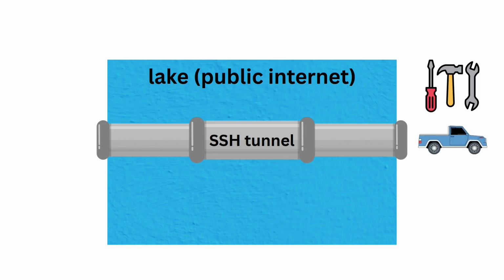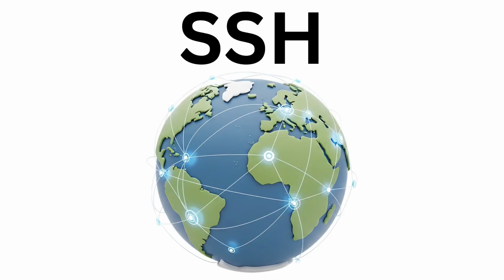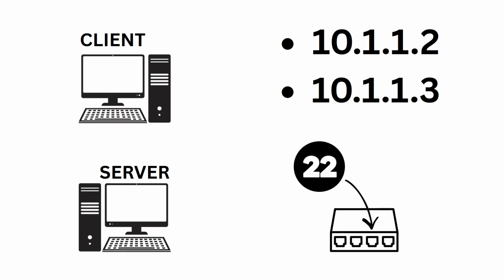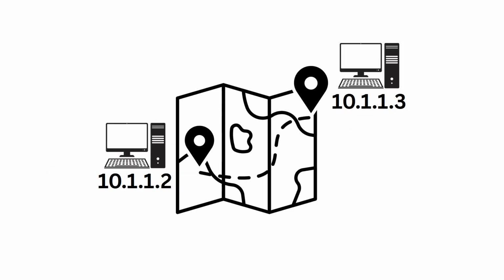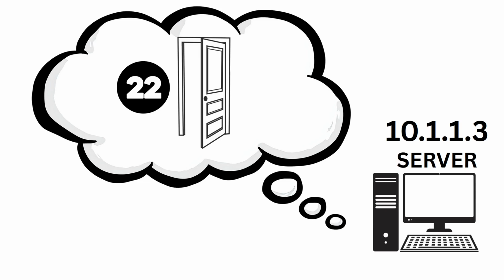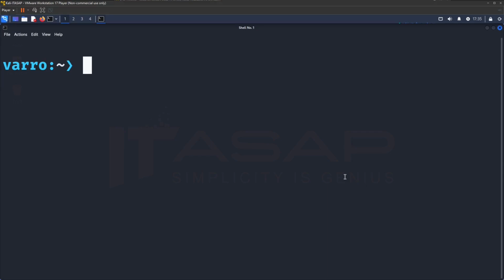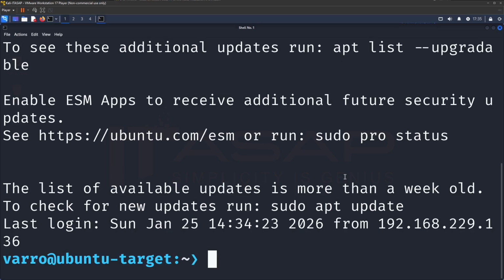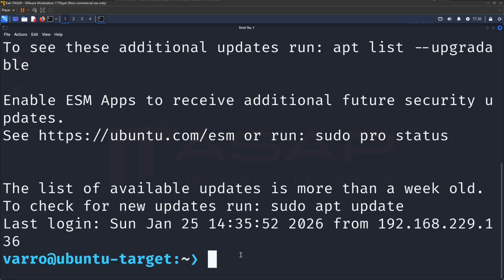What is SSH? (explained simply)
What is SSH and why do system administrators, cyber defenders, and penetration testers use it every day? In this video, I explain SSH (Secure Shell) in a beginner-friendly way using simple analogies—so you actually understand it, not just memorize jargon.

You’ll learn what SSH does, why it matters, and how it works, including the basics of SSH clients vs servers, IP addresses, port 22, and how SSH keeps your connection secure using encryption.

If you want to get better at Linux, networking, IT, or cybersecurity, SSH is a core skill you cannot skip.